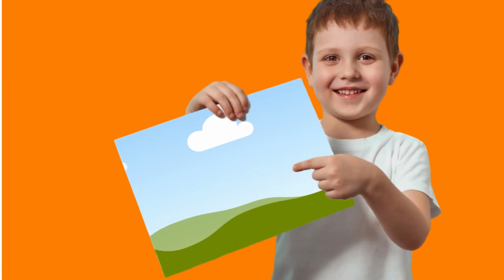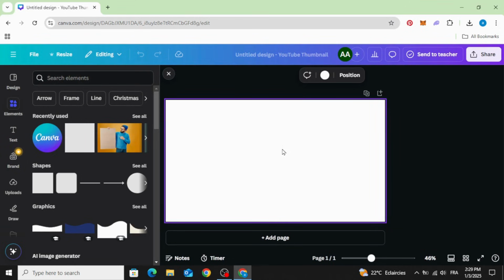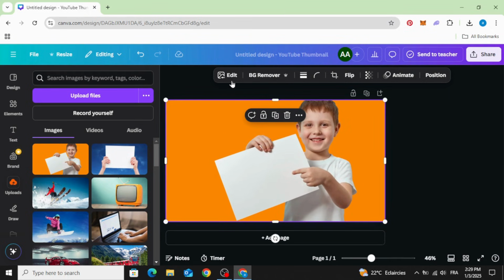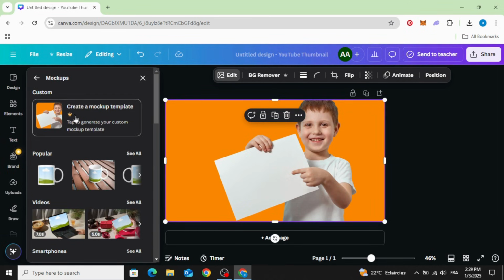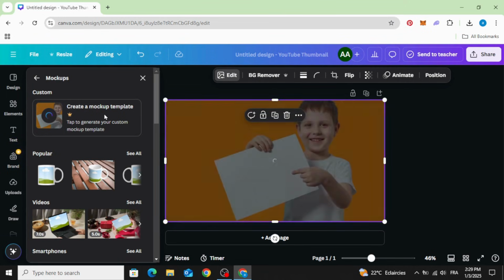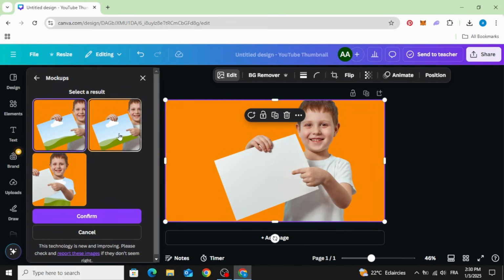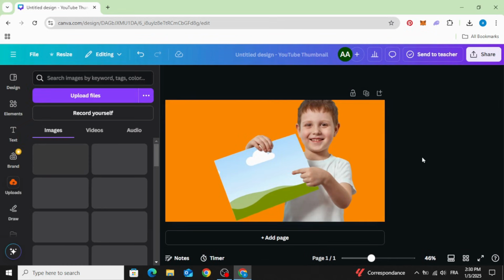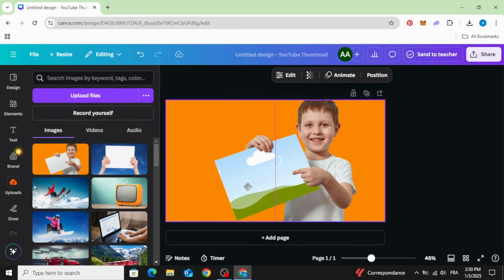How to Create a Custom Mockup Template in Canva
Learn how to design stunning custom mockup templates in Canva! 🎨 Whether you're showcasing your brand, presenting products, or creating professional visuals, this step-by-step tutorial will help you master Canva's tools to generate unique and eye-catching mockups. Perfect for designers, marketers, and small business owners. Start elevating your designs today! 🚀